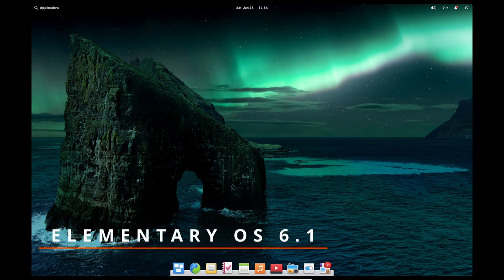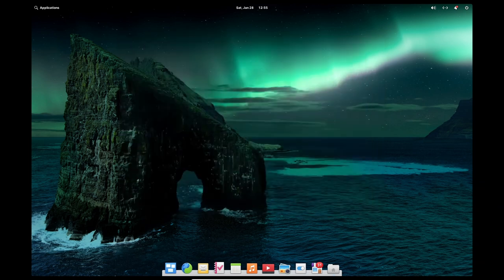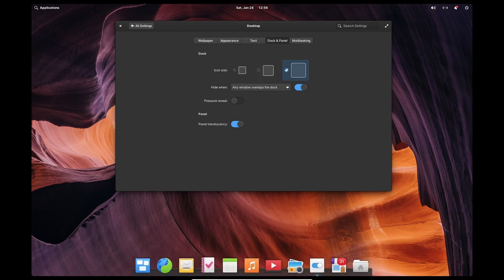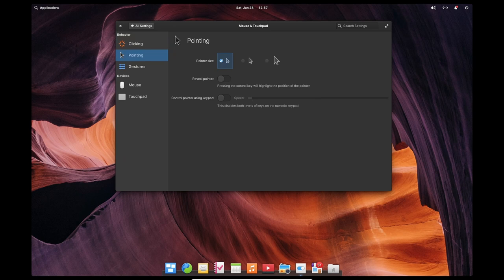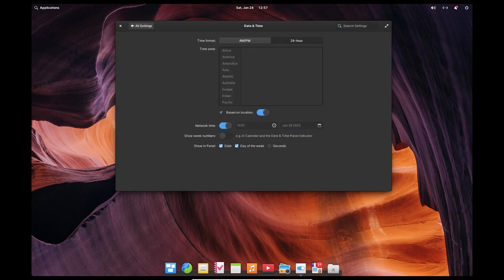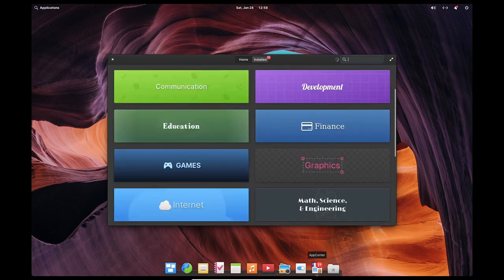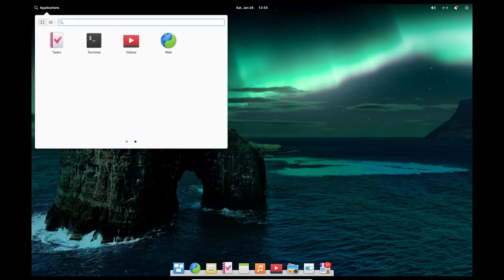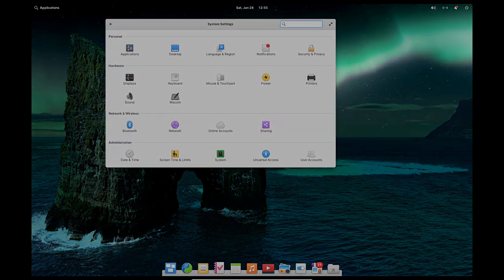Elementary OS 6.1 - Review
"elementary OS is an Ubuntu-based desktop distribution. Some of its more interesting features include a custom desktop environment called Pantheon and many custom apps including Photos, Music, Videos, Calendar, Terminal, Files, and more. It also comes with some familiar apps like the Epiphany web browser and a fork of Geary mail."(Overwatch)

Podcast Background Music While Talking Interview No Copyright - TALK#2